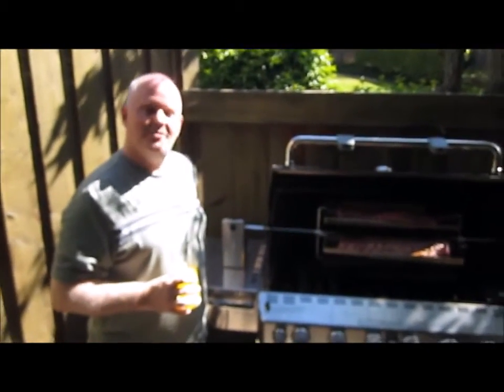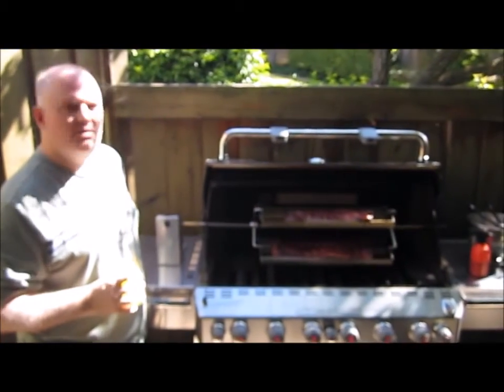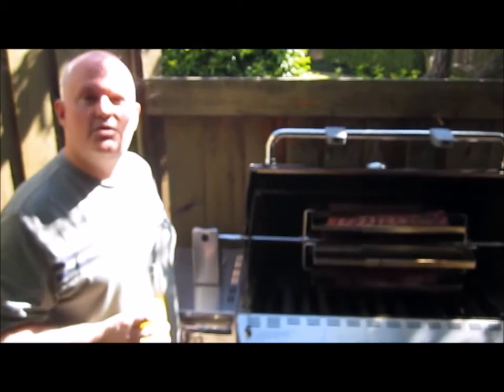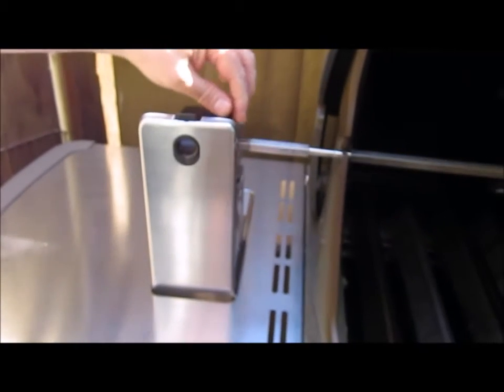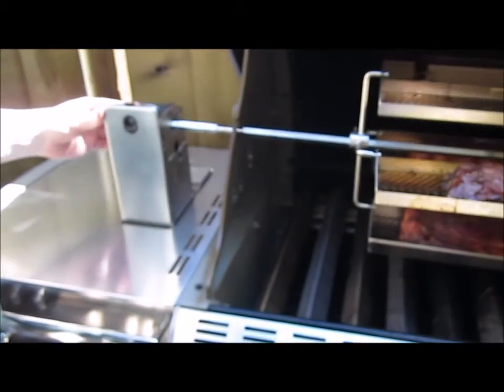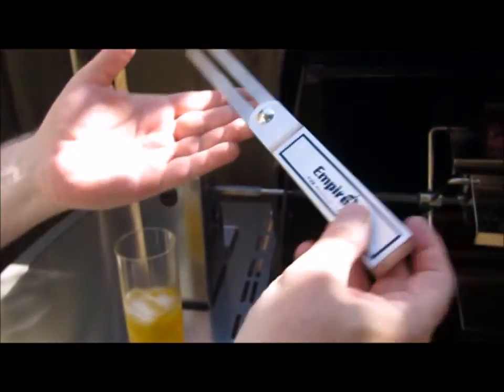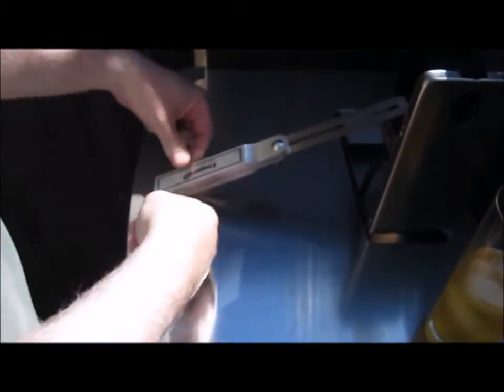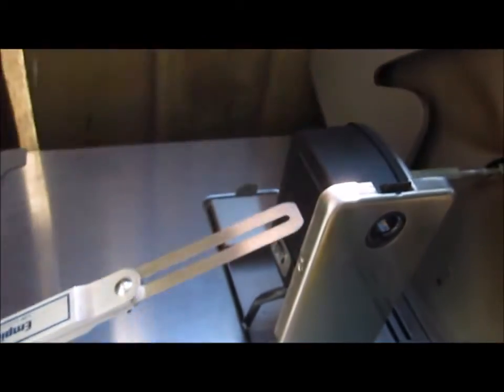Ribolator Hack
This is a simple hack to help enhance  your relationship with The Ribolator.